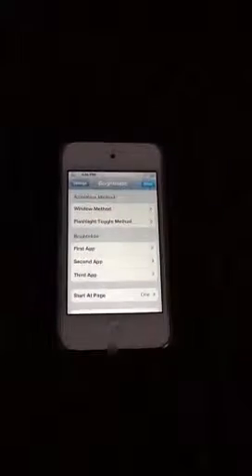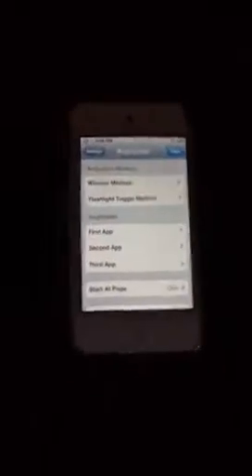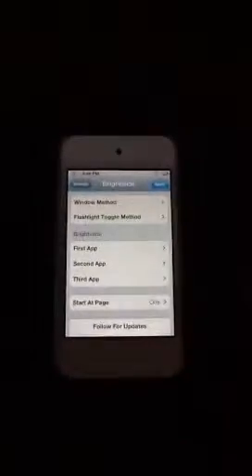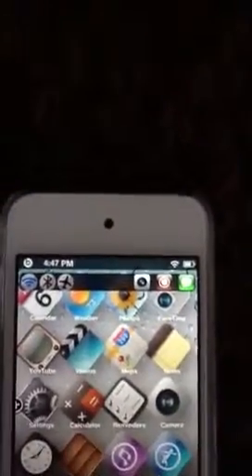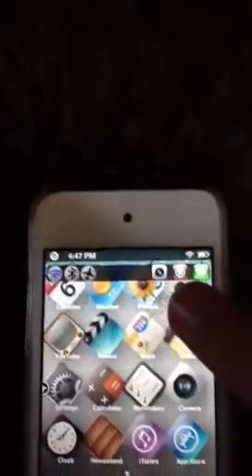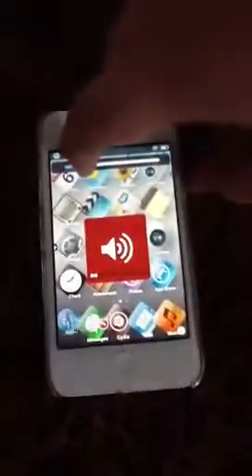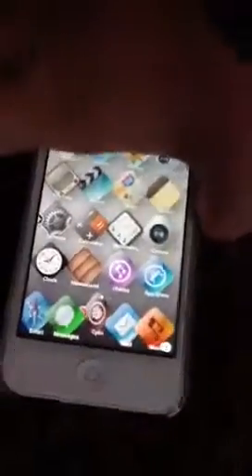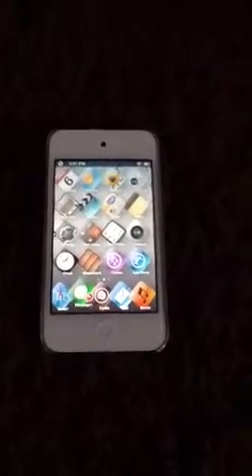Tweak of the week. Week #1. Bright slide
This is tweak of the week. Week #1. This tweak is bright slide. I will post a tweak each week every Sunday so look forward to every Sunday.